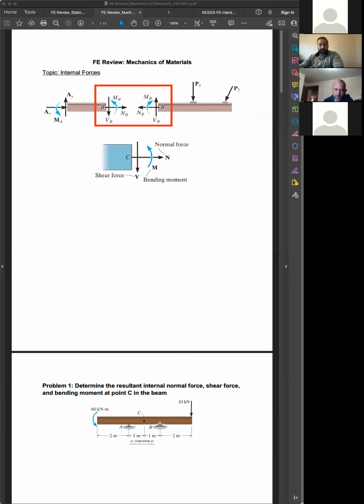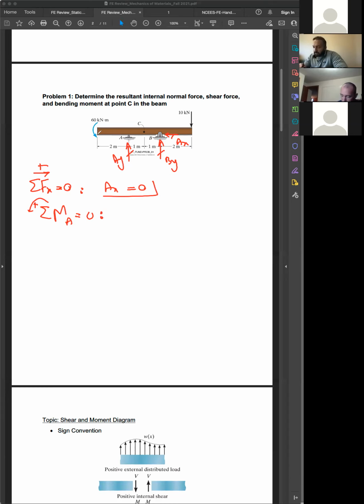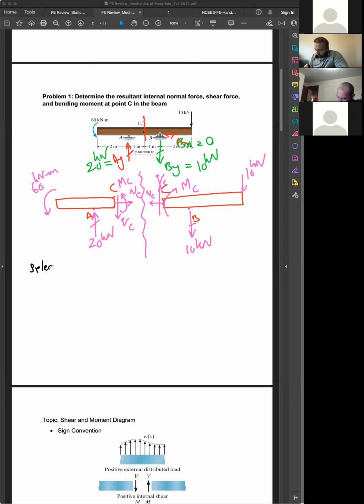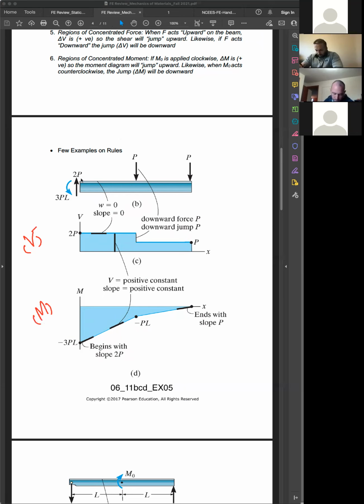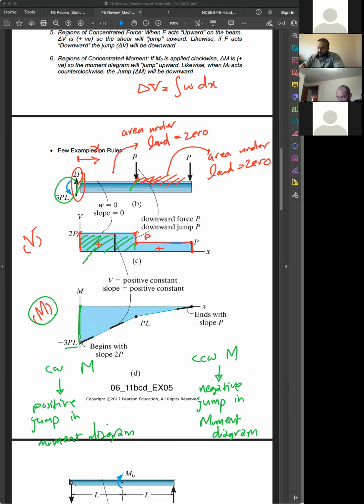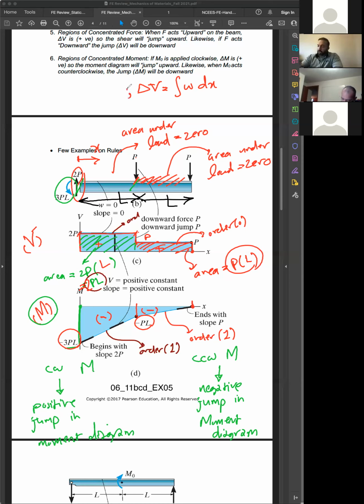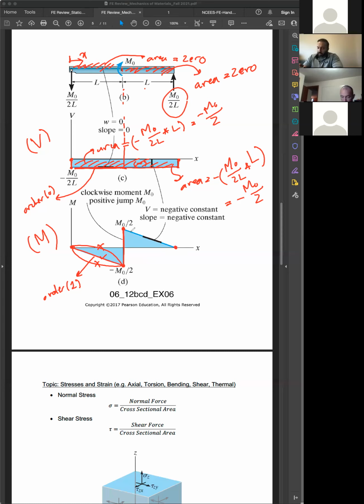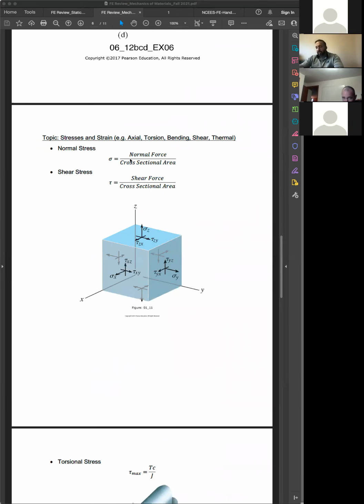FE Review - Civil Engineering - Mechanics of Materials - Part 1 by Matthew Soltani, PhD, PE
Mechanics of Materials Review of FE Exam - Civil Engineering - Part 1 of 2